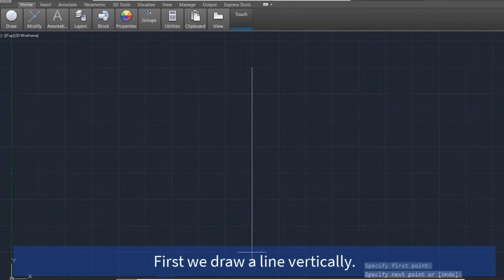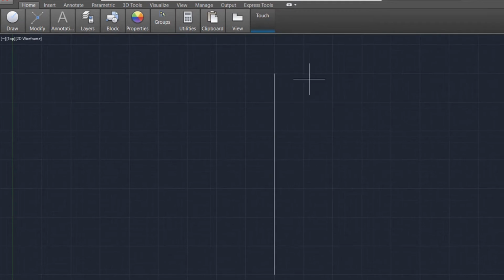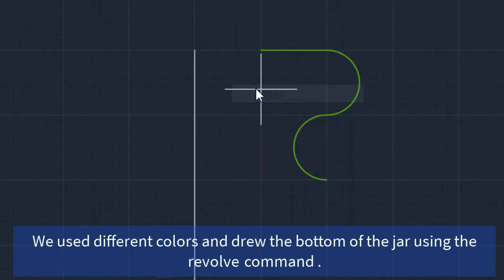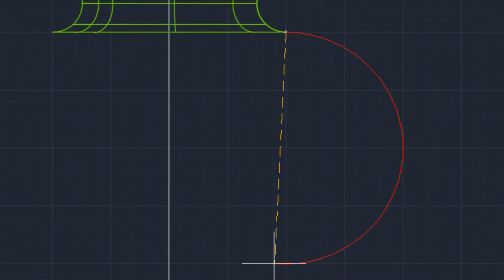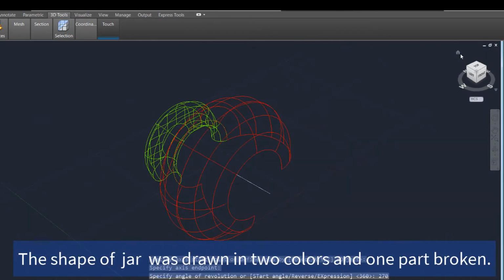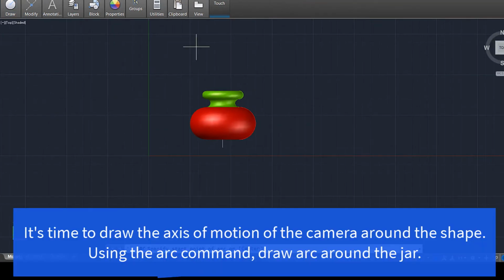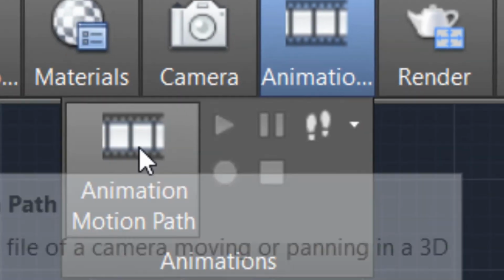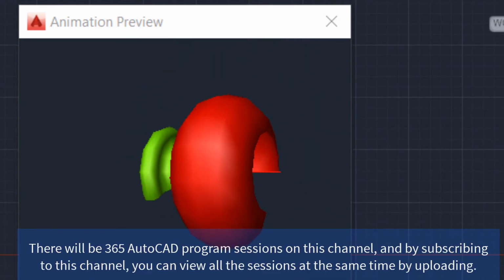AutoCAD ( Autodesk ) - Twenty two professional session( How use camera and make movie in AutoCad?).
Over 365 session  of Course .Work anytime, anywhere with AutoCAD and CAD software to design anything.Get started quickly, and then find 365 videos, that you can learn how to use AutoCAD as professional engineer.Autodesk makes software for people who make things Across the manufacturing, architecture, building, construction, media and entertainment industries, Autodesk gives you the power to make anything.AutoCAD® is computer-aided design (CAD) software that architects, engineers and construction professionals rely on to create precise 2D and 3D drawings.    Draft and edit 2D geometry and 3D models with solids, surfaces and mesh objects. Annotate drawings with text, dimensions, leaders and tables.  Customise with add-on apps and APIs.Produced in Princess Crown Inc (Computer & Structure).Invention & InnovationAdvanced Construction Technology Presented by Professor Edward Hashamdar, Dr.Sonia Gilbert.Massachusetts Institute of Technology Tel: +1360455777,77 Massachusetts Ave, Cambridge, MA 02139, United States.